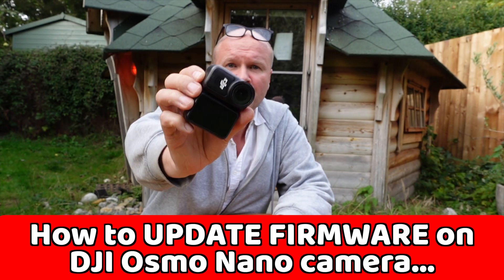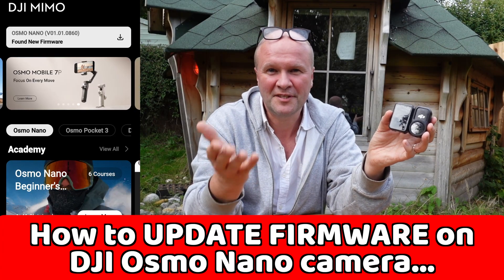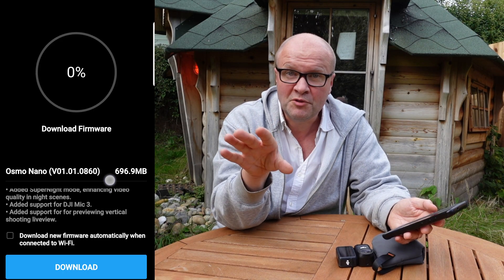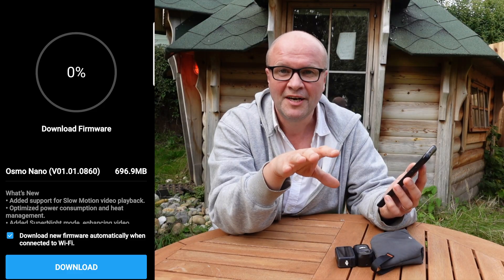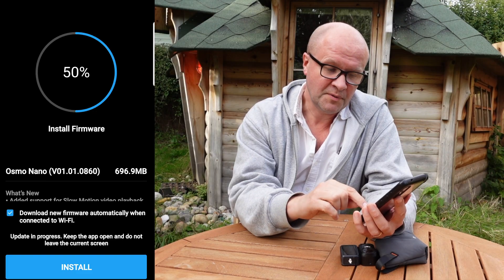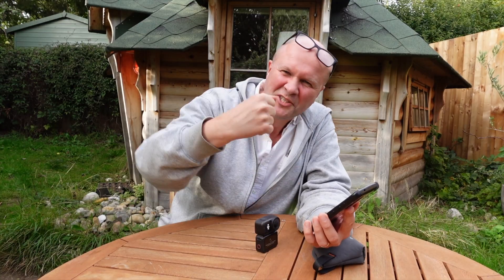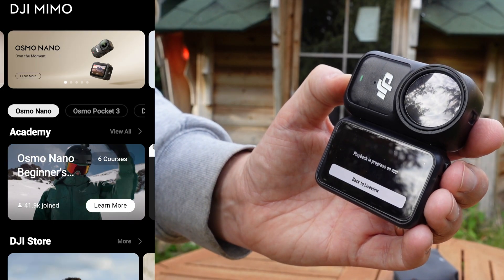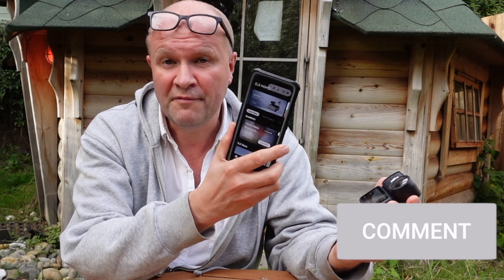DJI OSMO NANO: How To Update Firmware (real time walkthrough...)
Need to update the firmware on your DJI Osmo Nano but not done it before?
In this real-time, step-by-step walkthrough, I guide you through the entire firmware update process using the DJI Mimo app: everything from finding the new firmware and enabling automatic downloads.
Let's get your Nano camera running on the latest software.

*Is the DJI Osmo Nano the best camera for your YouTube videos?
(Amazon US/World)
(Amazon UK)
*And DJI Pocket 3 camera:*
*CHROMLIVES CAMERA HANDLE HAND GRIP:*
*DJI Osmo Nano Tempered glass protective screen*

0:00 DJI Osmo Nano Camera: How to update firmware to latest version from DJI Mimo App
0:36 How to firmware Update DJI Osmo Nano camera using DJI Mimo app